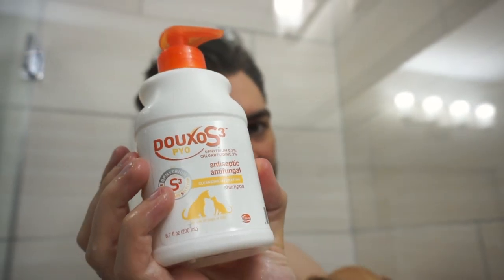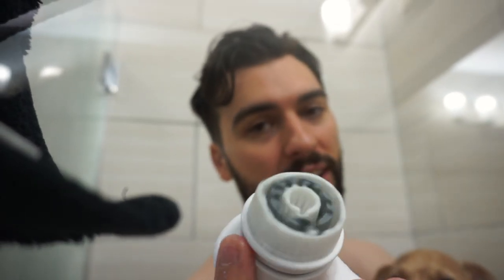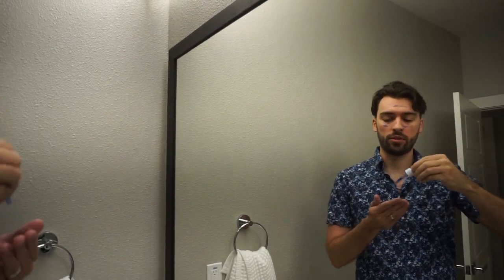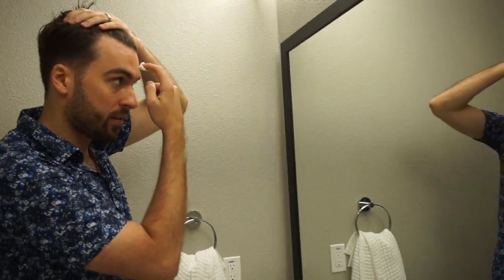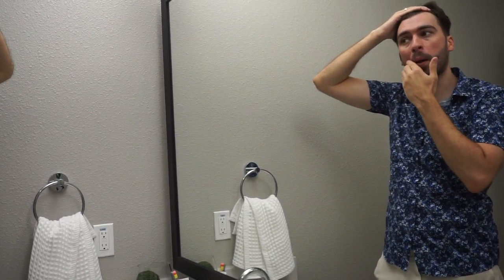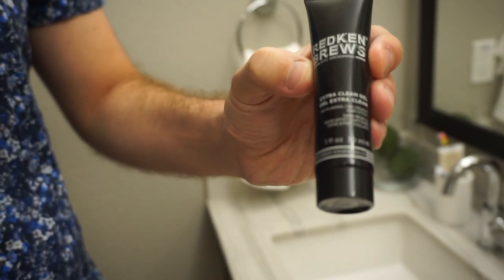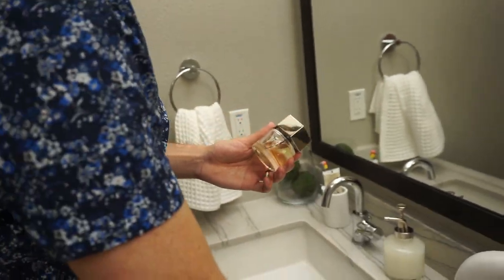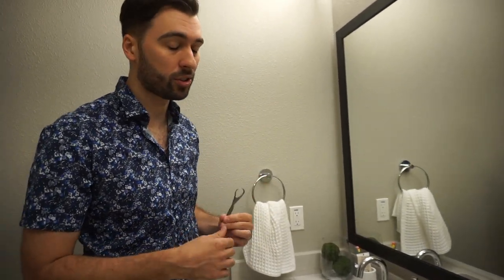FIRST EVER PRO-GAMER SKINCARE ROUTINE! FaZe Snip3down EXPOSED in the SHOWER??!! Tips from a PRO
Due to popular demand, I decided to make this video for all gamers and those looking to better their skin and hair care routine.

PRODUCT LINKS:
- First Aid Beauty Collagen Moisturizer

- Drunk Elephant Sunscreen

Edited by: YSW
E6PDG6OWXP2ZIBI1